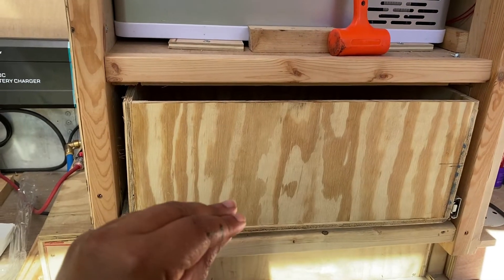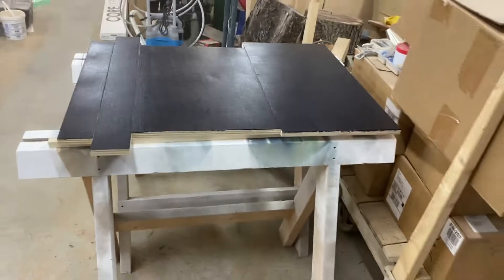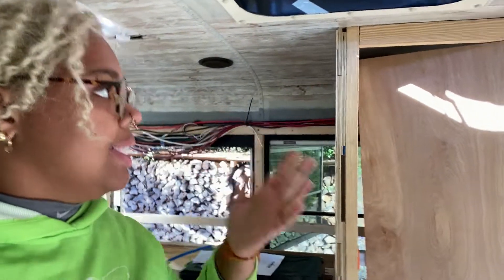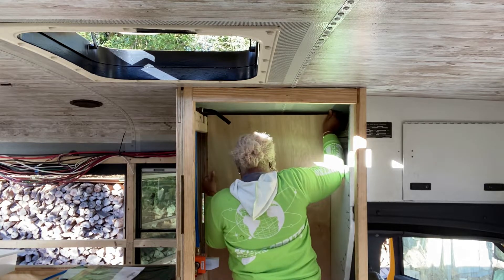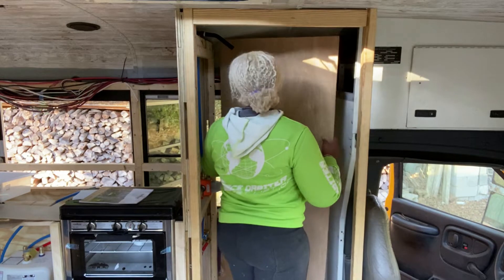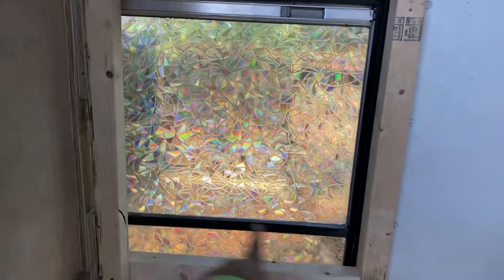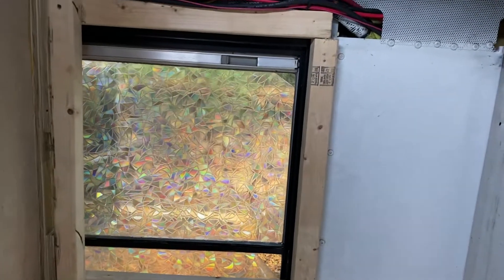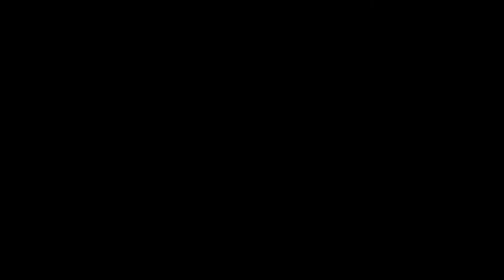BUS BUILD HOME DIY - INSTALLING SHOWER WALLS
It's fall of 2021 and I'm super happy to say that the bus build is coming along nicely!

Today I do some cabinet prep and begin to install the shower walls. Check it out!

All Music and Lyrics - Created, written, published, and copyright owned by Jessica Brooks.